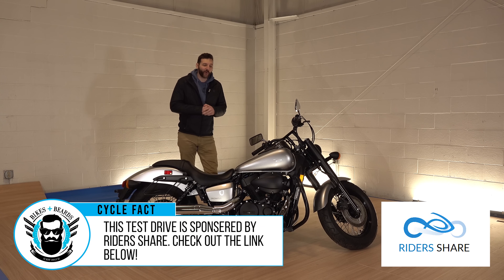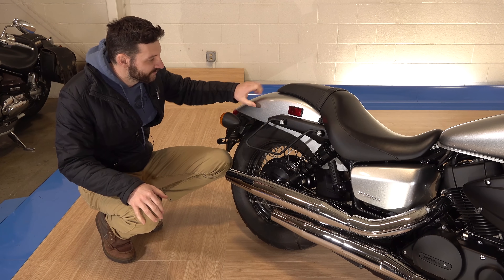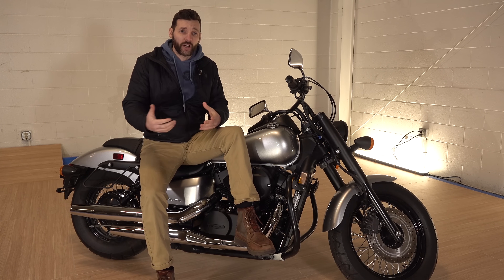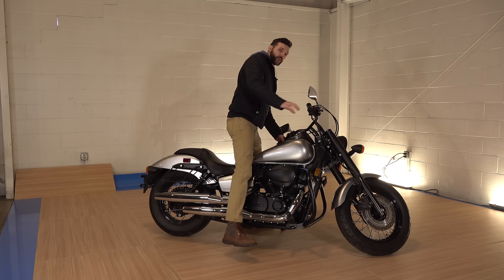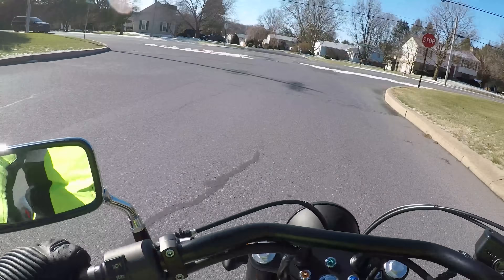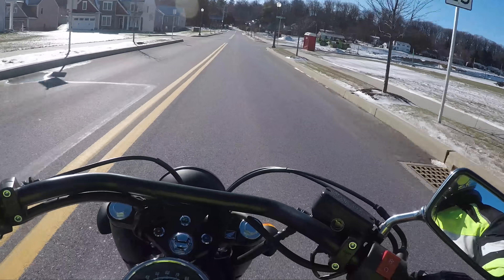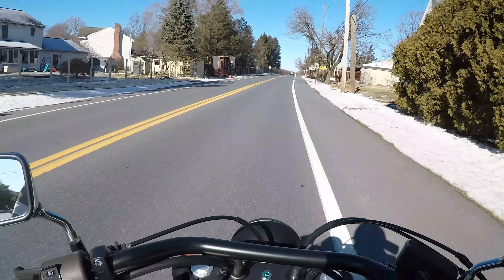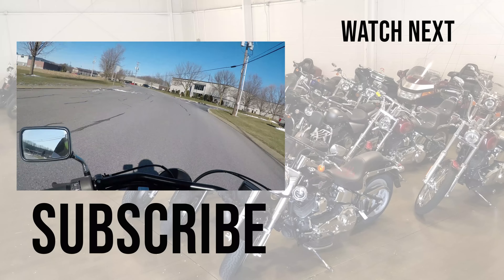Why the Shadow Phantom is BETTER than you think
The 2015 Honda Shadow Phantom is better than you think! Not only is the 750cc engine more than enough power to get you moving, but this bike looks amazing!

Looking for a different style of the Honda Shadow RS? Check out the Honda Shadow RS!

-Need a motorcycle insurance quote? Go to Moto Quote: motoquote.info